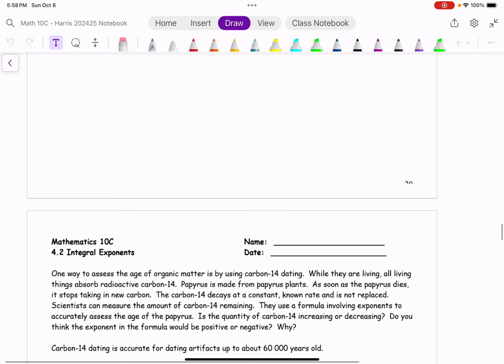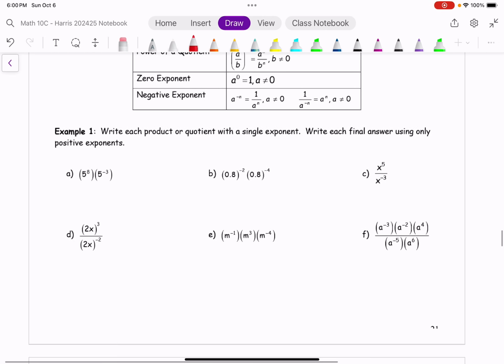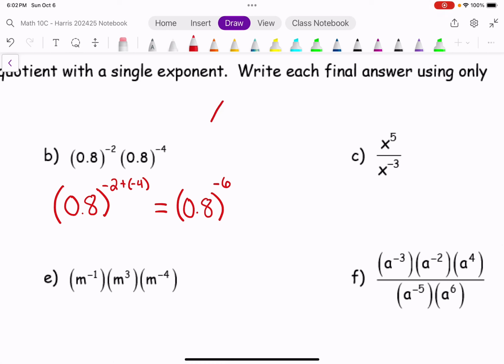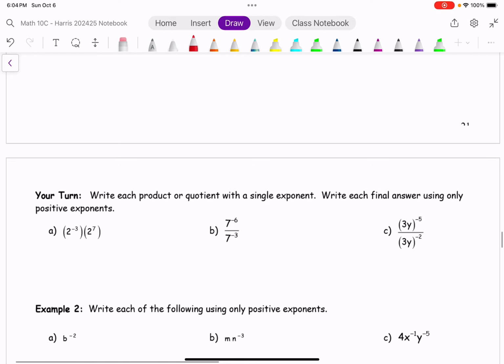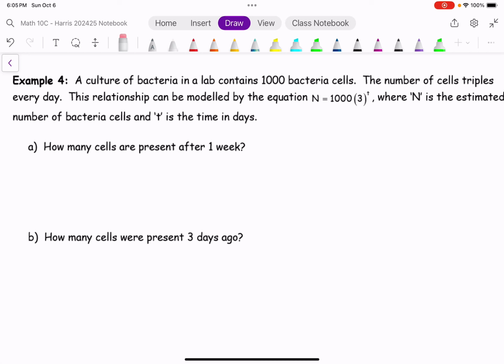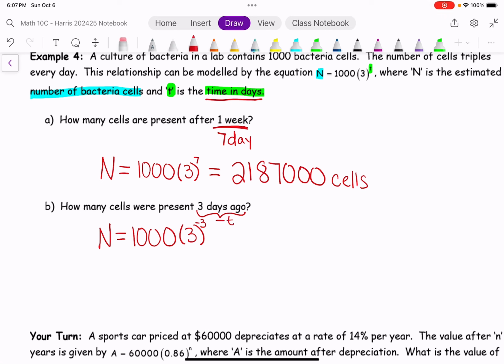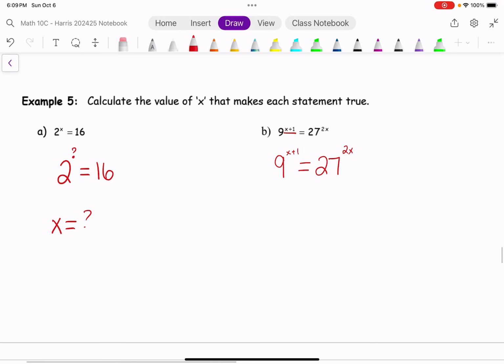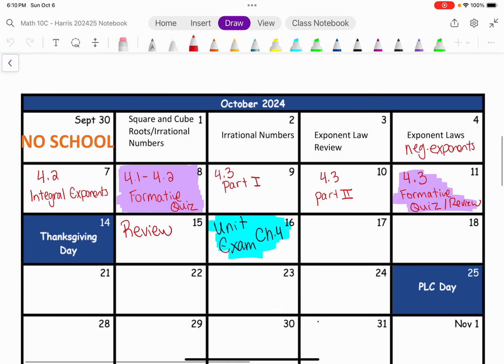Harris - Math 10C - Integral exponents